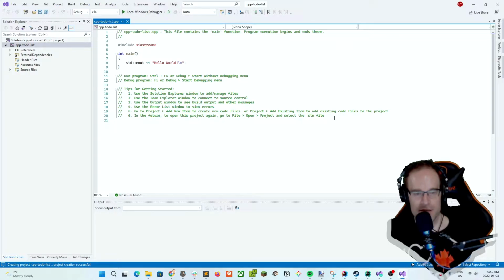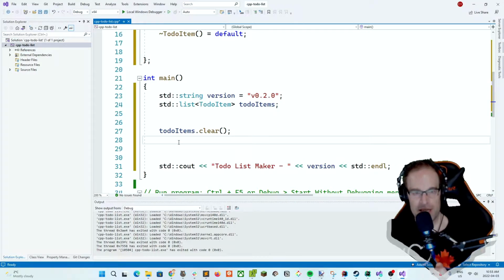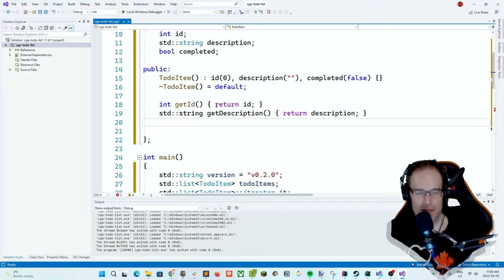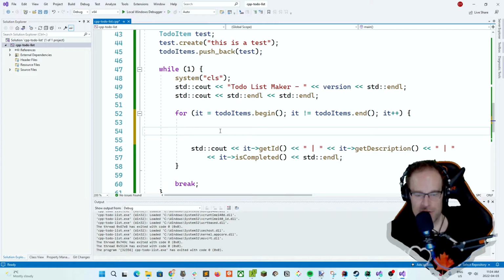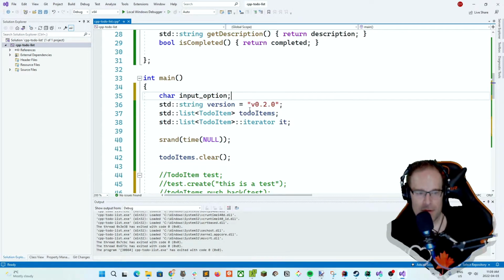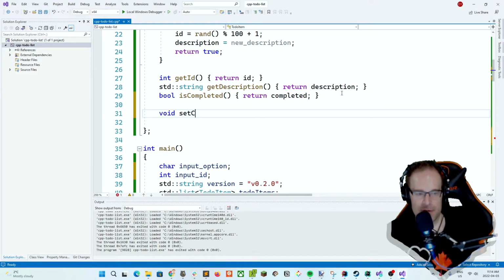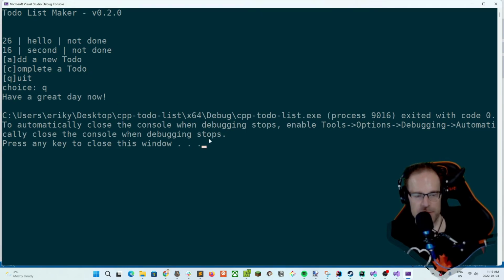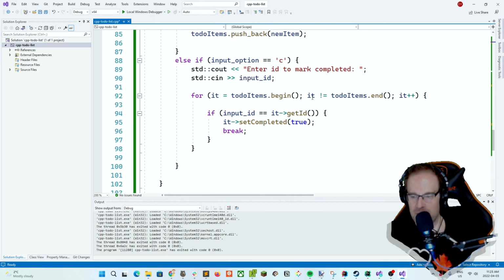Let's Build a Todo list application using C++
In this video, I show how to create a simple to do list application using the C++ programming language. Follow along to learn some simple coding techniques!

Some concepts I'll be covering:
- a TodoItem Class
- using std::list
- using std::list::iterator
- creating a small console menu system
- generate a random Integer

===---=== Chapters ===---===
00:00 intro
00:30 create new project
02:50 creating a TodoItem Class
06:50 using std::list::iterator
16:10 starting the menu
26:30 using std::getline